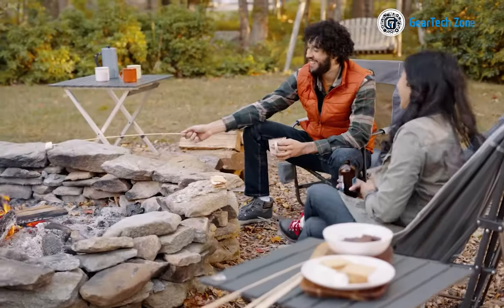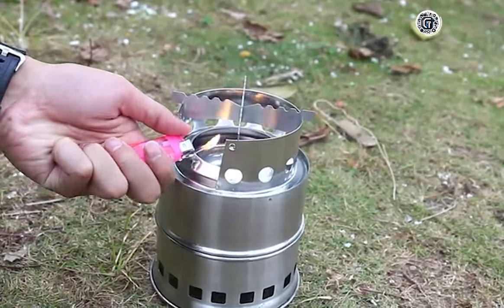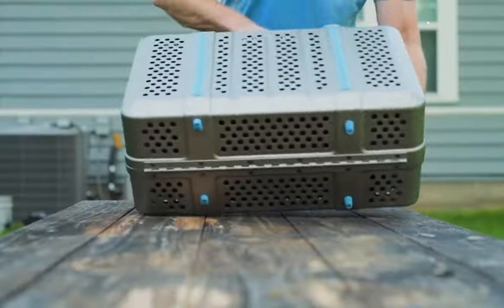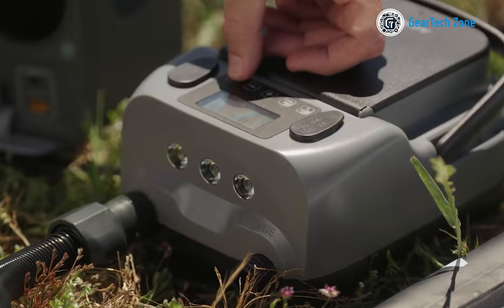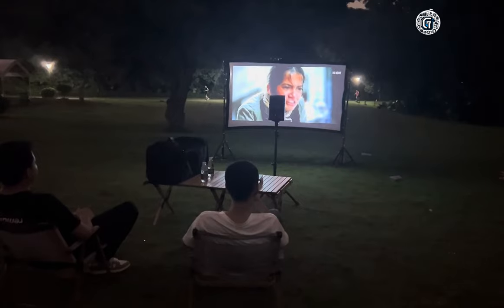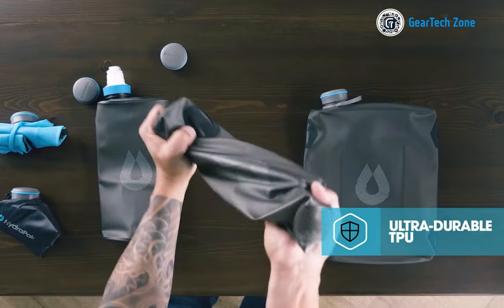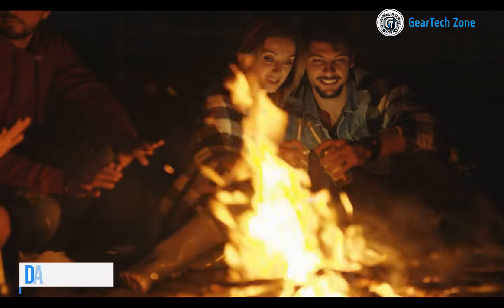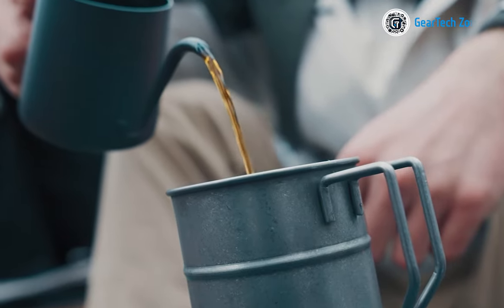10 Next level Gadgets for Comfortable Camping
Are you looking to take your camping experience to the next level? Check out these 10 innovative gadgets that will make your camping trip more comfortable than ever before. From inflatable camping pillows to portable camping showers, these gadgets are designed to help you relax and enjoy the great outdoors without sacrificing comfort. Don't settle for a mediocre camping experience - upgrade your gear and elevate your trip with these next-level gadgets.

Camping Gadgets List:

00:00 - Introduction

00:33 - Tomshoo Camping Stove

01:40 - Giga pump 4.0

02:48 - Nomad Grill and Smoker

03:52 - Space Acacia

04:54 - Gerber Stakeout

05:58 - MUDIX

07:02 - Hydropack Seeker

08:05 - Zune Lotoo Annihilate F-A3

09:04 - Darkfade

09:59 - GCI Outdoor Kickback Rocker